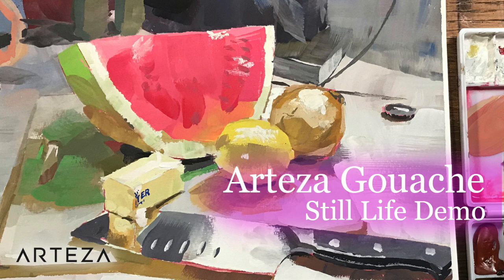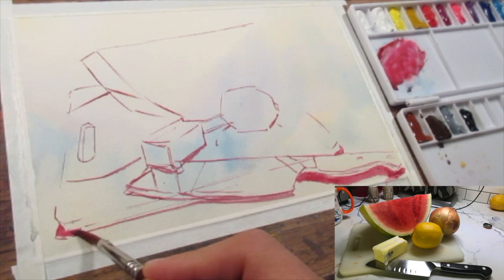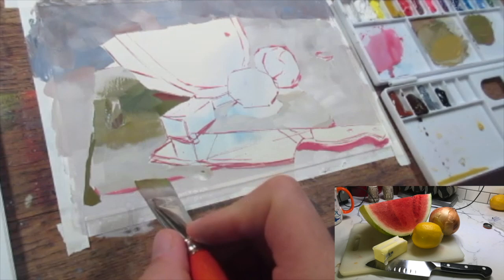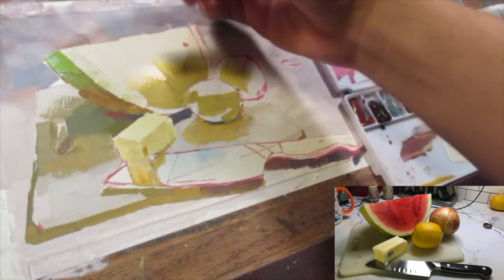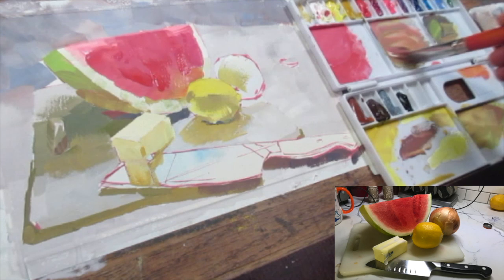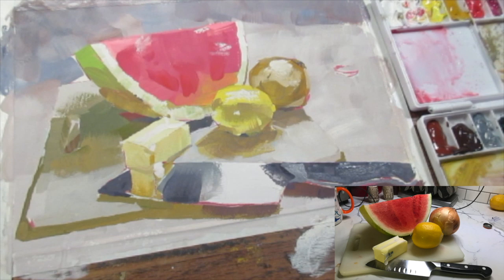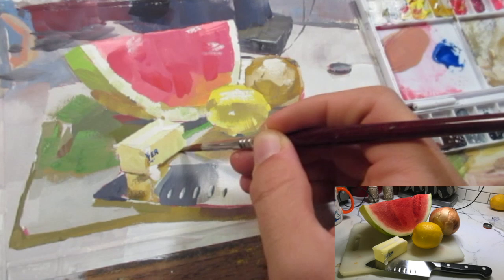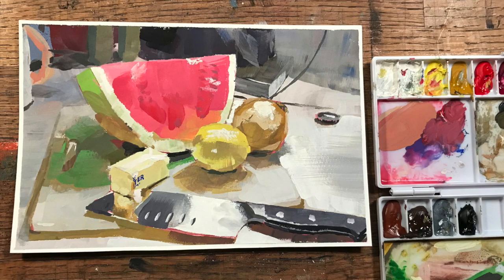Arteza Gouache Still Life Demo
Hello Art-family,
Here is a still life demo that focuses on the differences of surface materials and light bouncing around. Arteza Art Supplies gave me the materials to make this video. I'll have some links of where to find the stuff. They told me to tell you that they're doing a 10% viewer discount:
CODE: JaredLovestoDraw2
Valid until September 29th

Happy sketching,
Jared